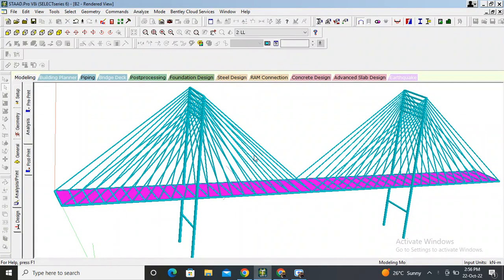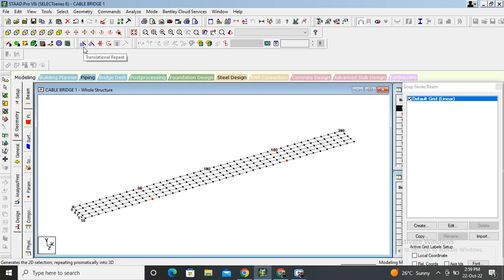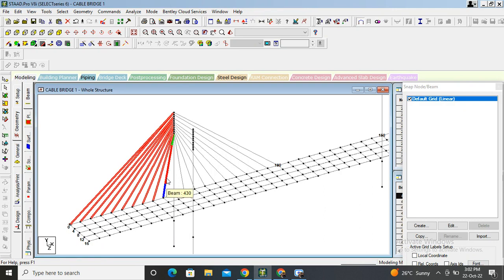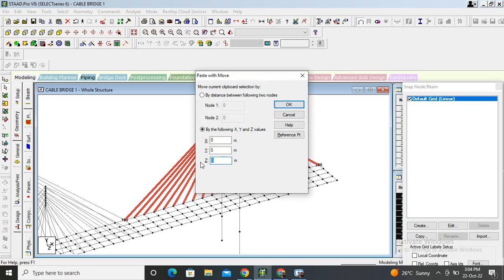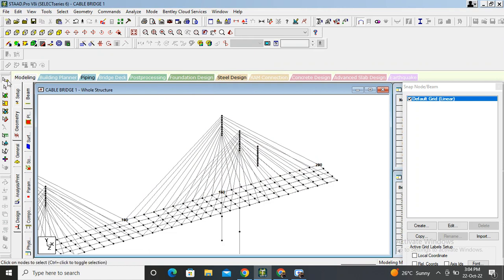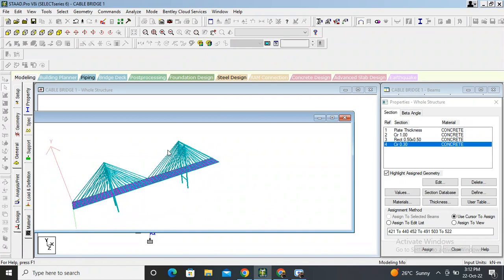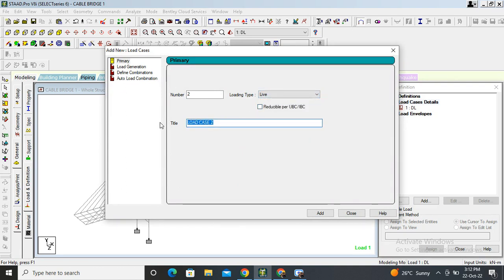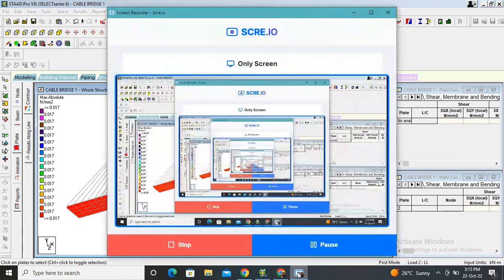Cable Stayed Bridge - Design, construction, Testing in Staad pro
This video shows design and analysis of cable Stayed Bridge in Staad pro.